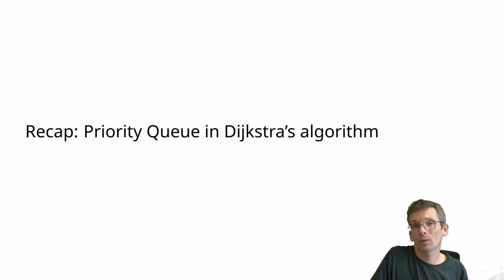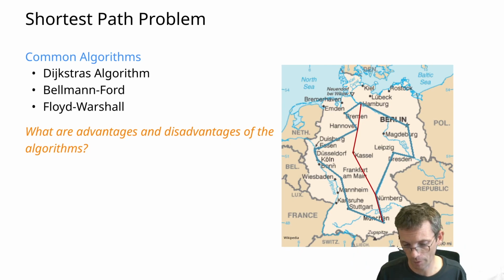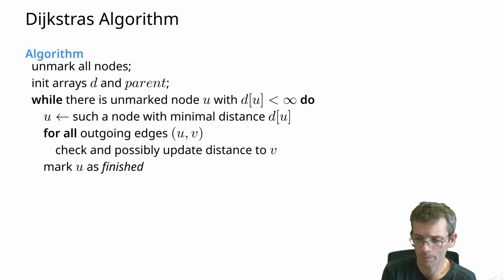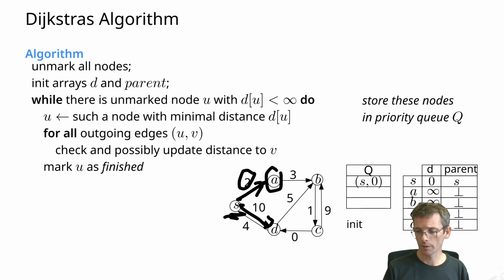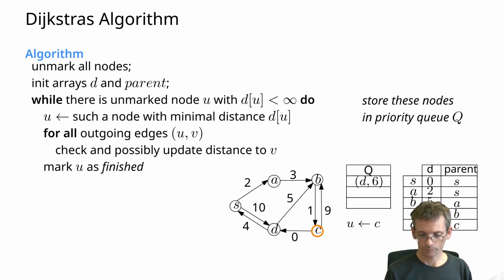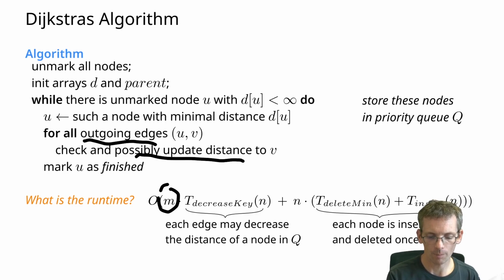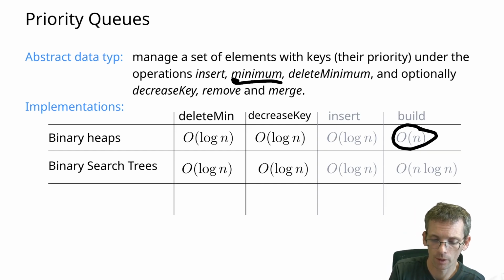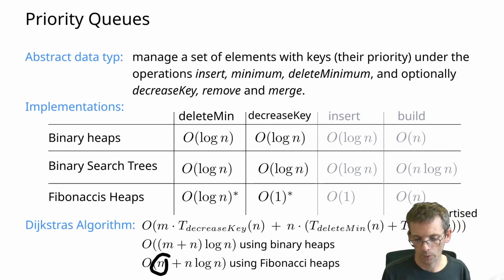Djikstra's algorithms and priority queues (recap)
This is not intended as an introduction to the topic, but is intended as recap, and as motivation to study Fibonacci heaps.